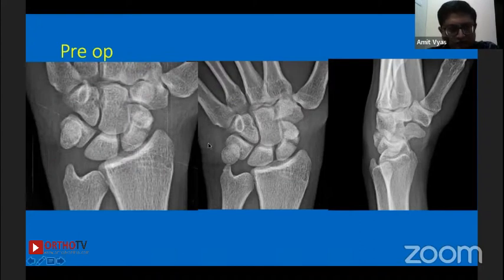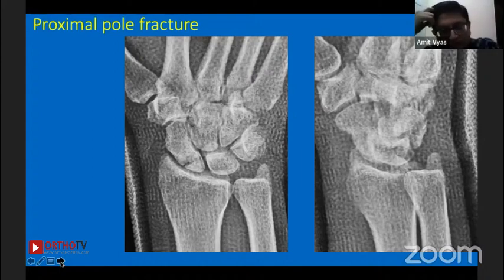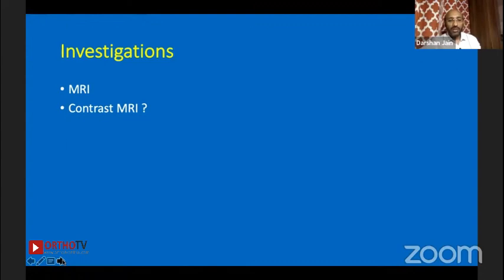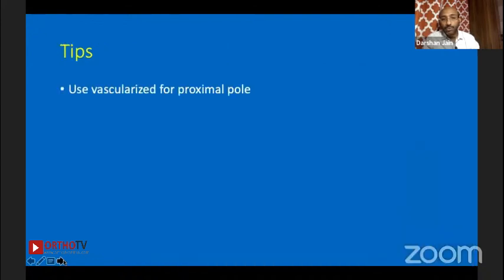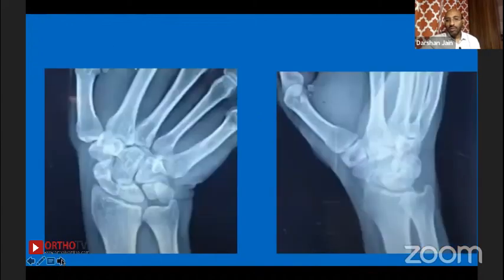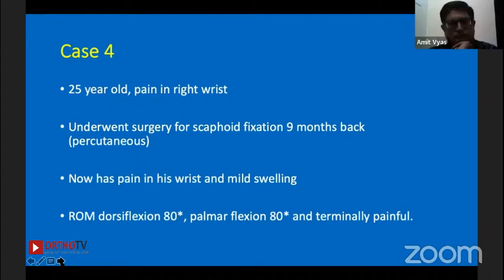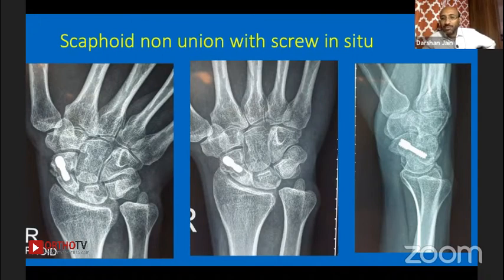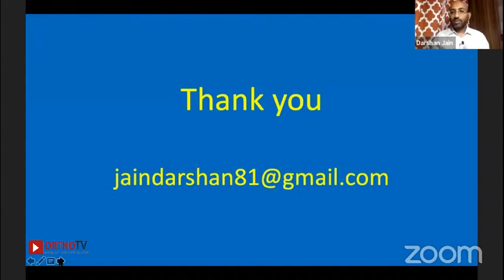Management options of scaphoid non union - Dr. Darshan Kumar A. Jain